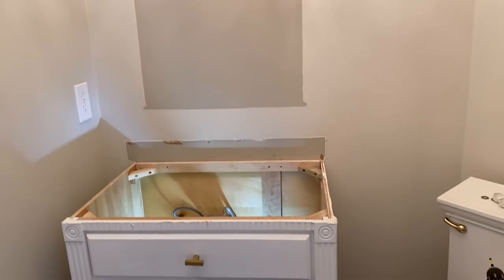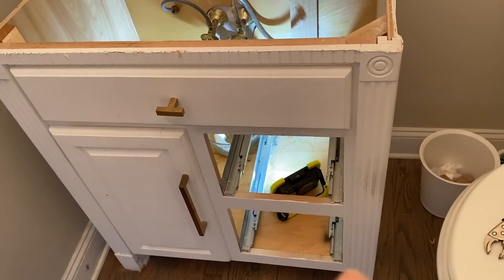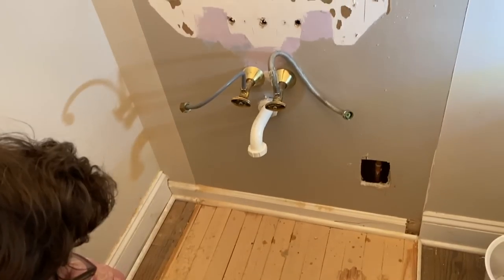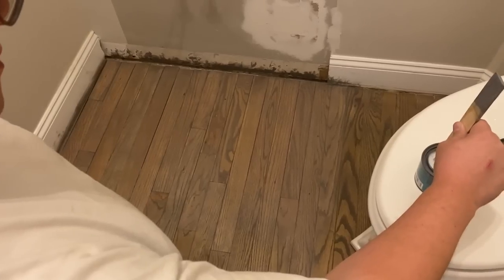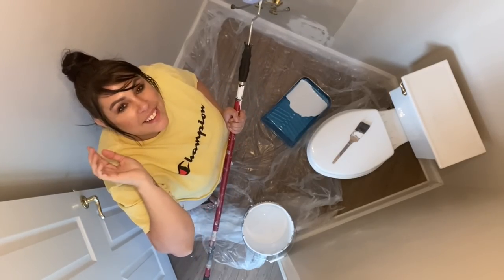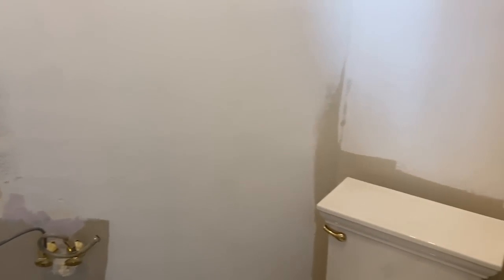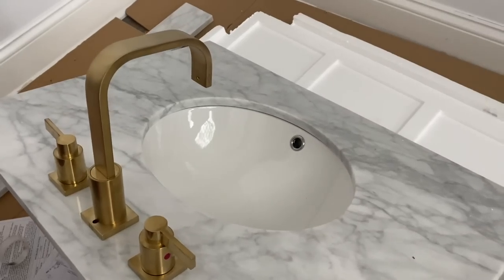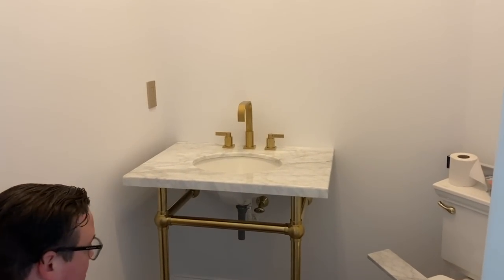DIY SMALL BATHROOM MAKEOVER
DIY SMALL BATHROOM MAKEOVER; In this video, my husband and I transformed our powder room that is on the first level of our home. The former bathroom was a bit dated and needed to match the rest of our home. Since the space was really small, we challenged ourselves to do it ourselves. My husband is a terrific handyman and knows plumbing and electrical work amongst other stuff so we tend to always do our renovations ourselves.

The bathroom now has a modern, clean design. Minimal and chic that flows with the rest of our home.

Mid-century artwork: they are on insta I think they changed their screen name because I can no longer find the page :(

Brass Trash Bin: Amazon

Brass toilet paper holder:

Brass Toilet paper caddy:

Byredo Hand Soap & Lotion: